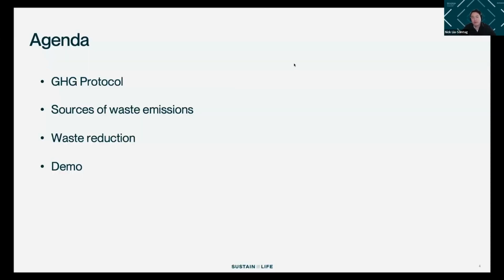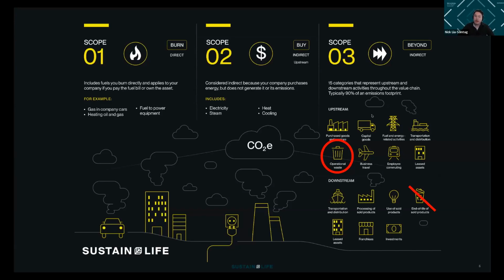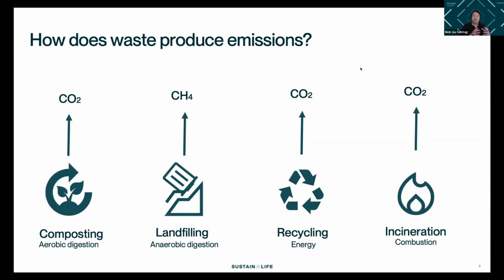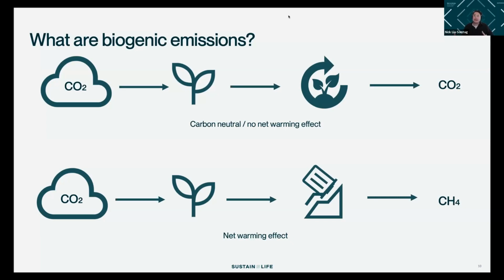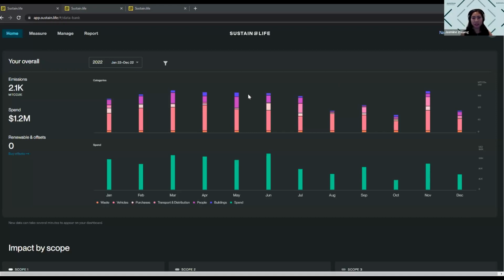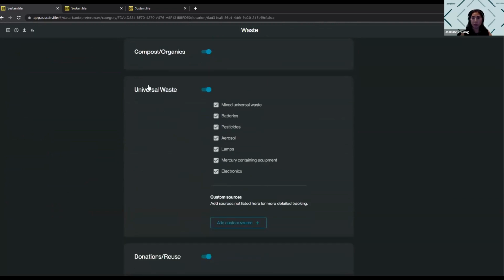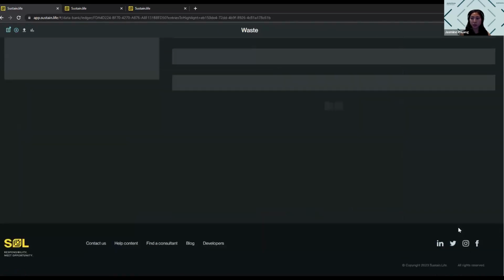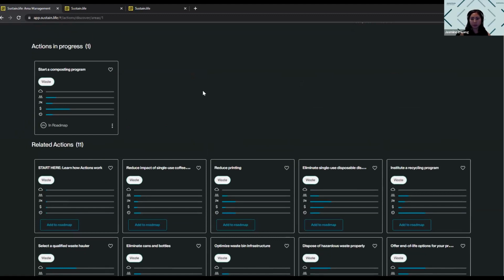Webinar: Measuring and managing your company’s waste generated emissions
Waste is different from what we see in landfills or recycling centers and is a significant contributor to climate change through the emission of greenhouse gases. In this webinar, we'll discuss the climate impacts of your waste streams. We’ll cover topics like methane capture and biogenic emissions and will discuss options like composting, and anaerobic digestion.

Our team demos the Sustain.Life waste calculator and shares how any organization can track operational waste and analyze your recycling data to see your diversion rate and performance trends over time.

Panelists:
Nick Liu-Sontag, Senior Manager, Climate Analytics
Jasmine Zhuang, Head of Product